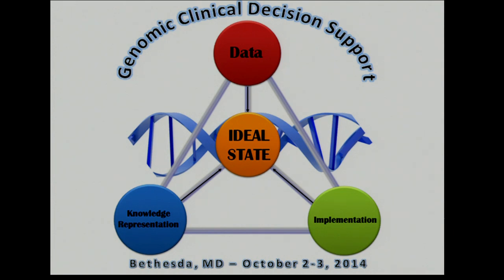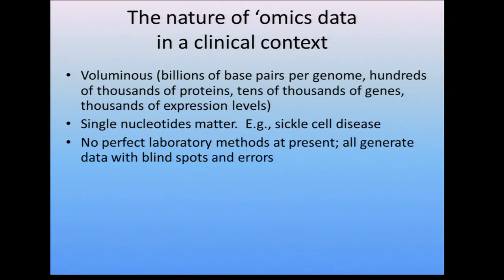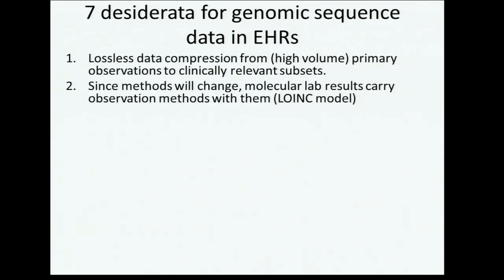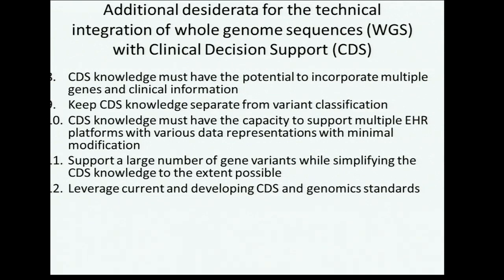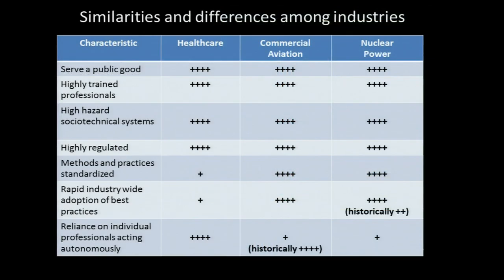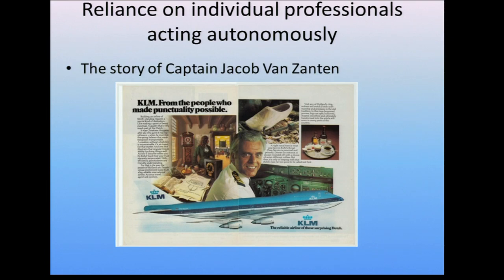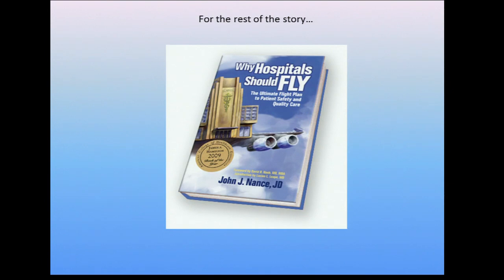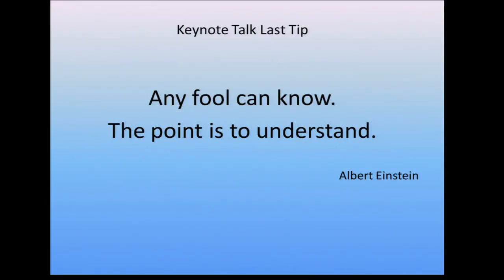GM7: Tales of Tenerife and Three Mile Island... - Dan Masys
October 2, 2014 - Genomic Medicine Centers Meeting VII: Genomic Clinical Decision Support - Developing Solutions for Clinical and Research Implementation. More